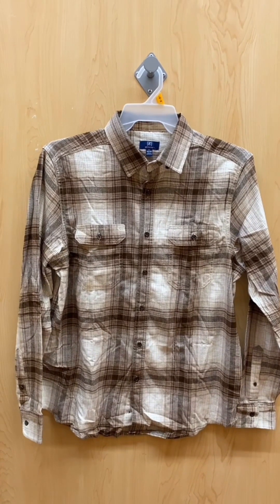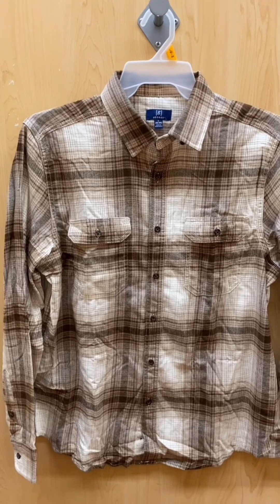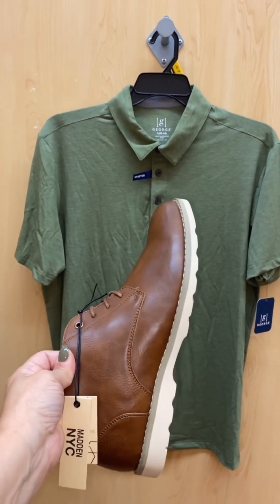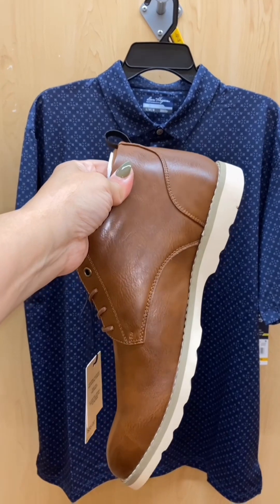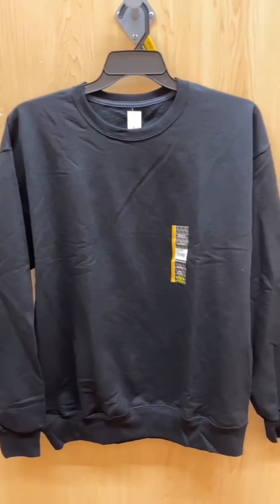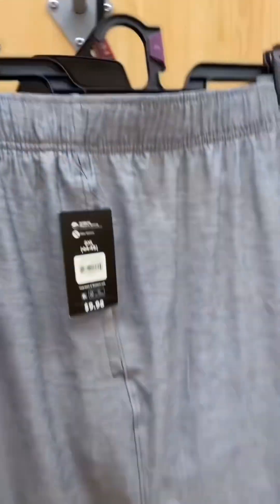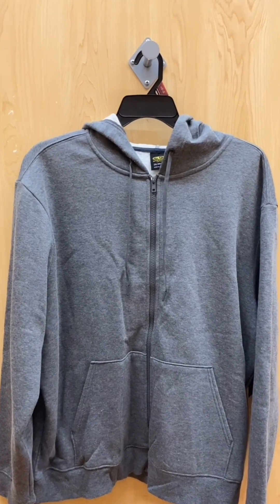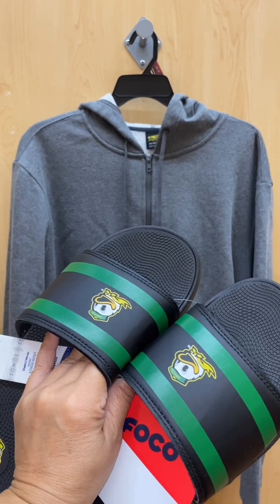part 2 menover50 style ideas • whatwomenwant • howtoattractwomen • women over 50